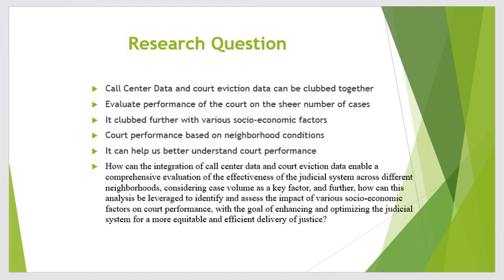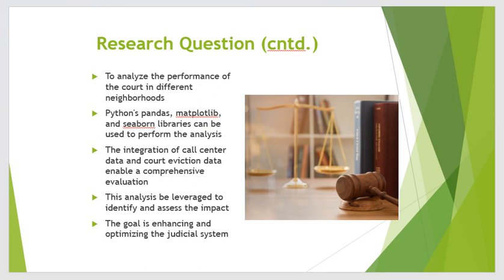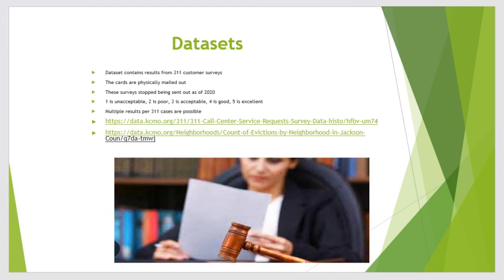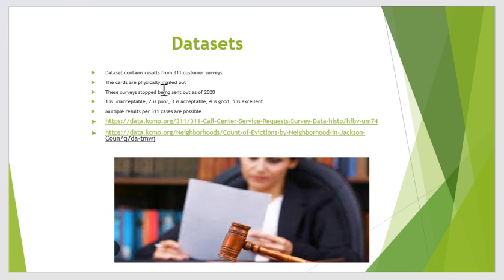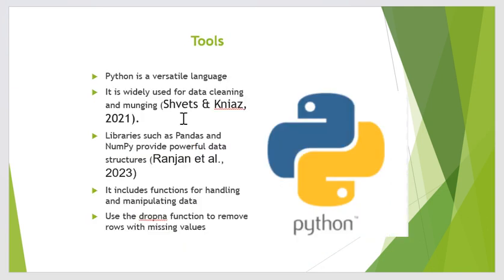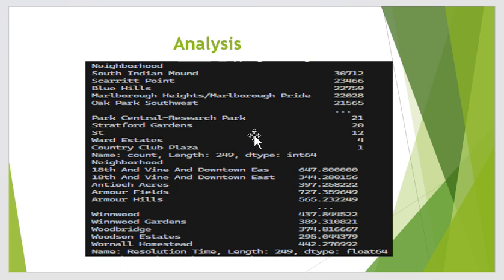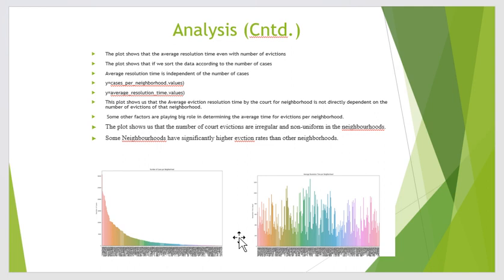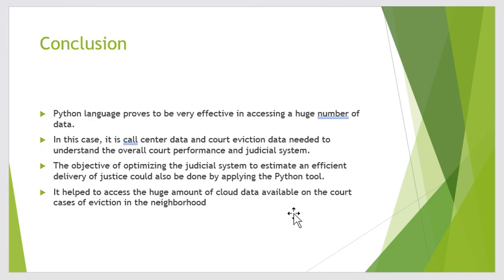Court Performance Analysis